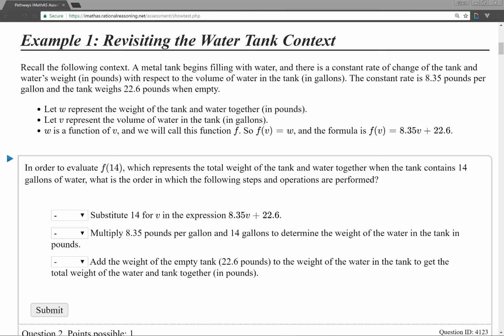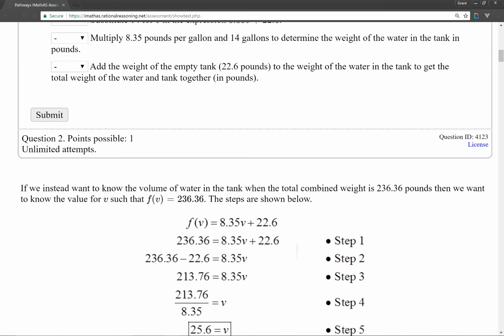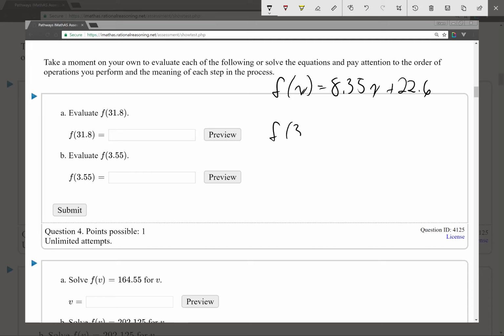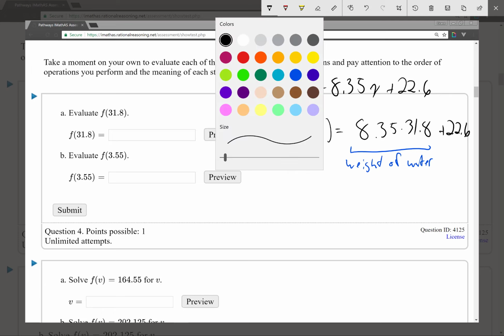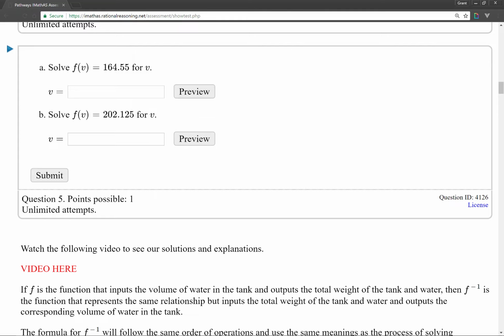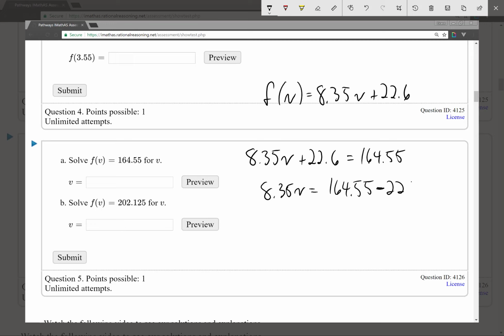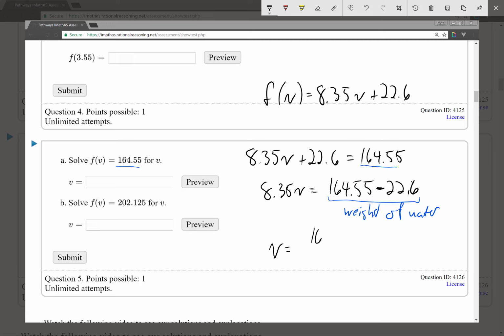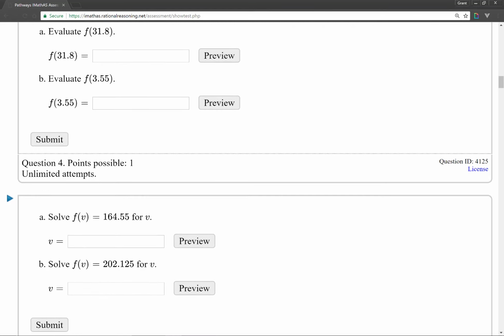Functions - Inverse in the water tank example